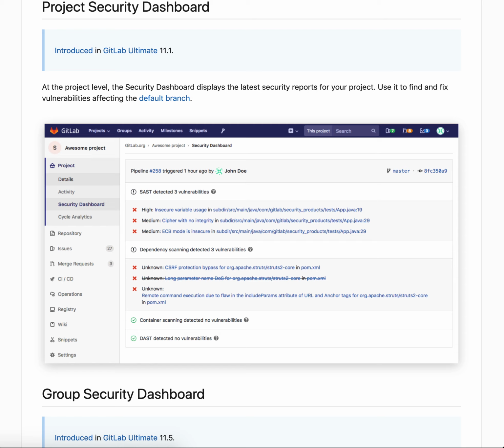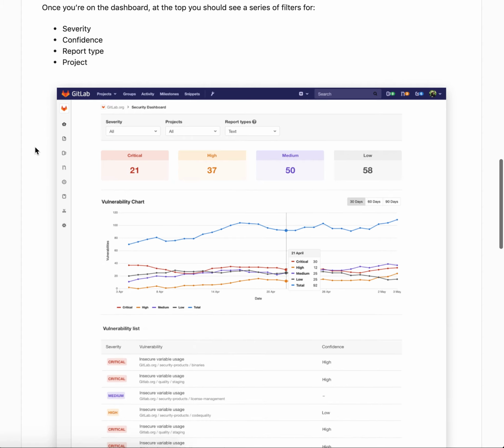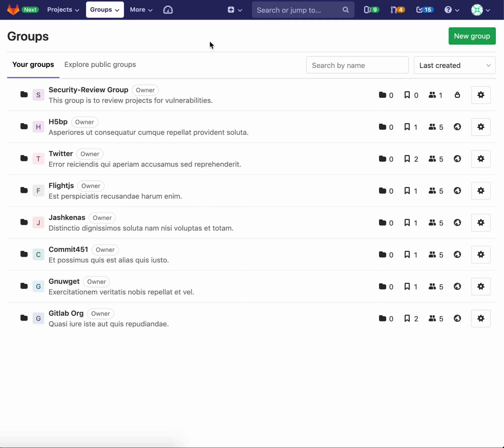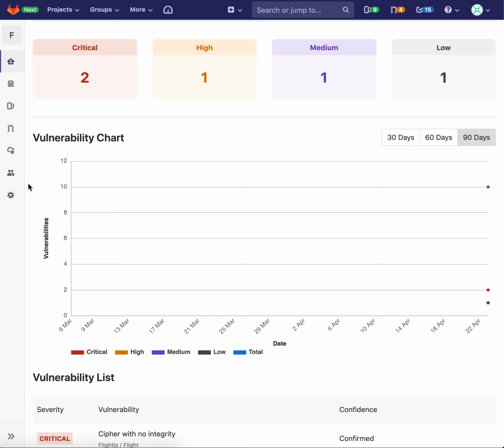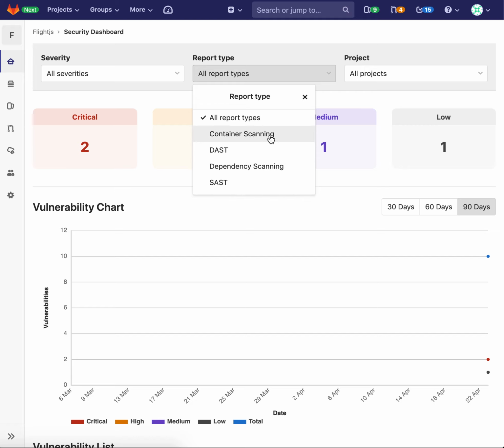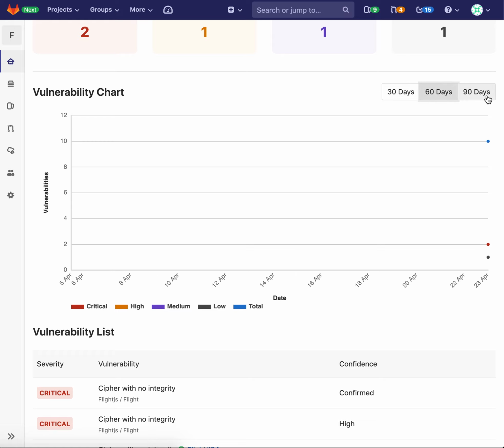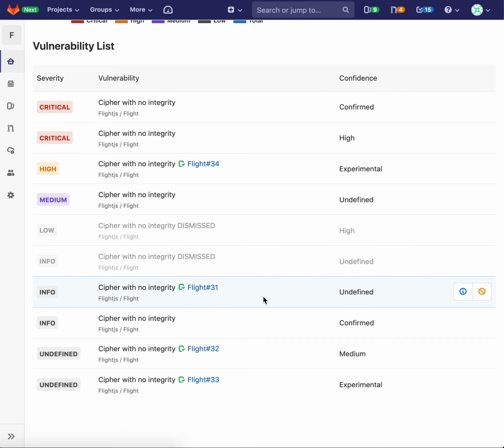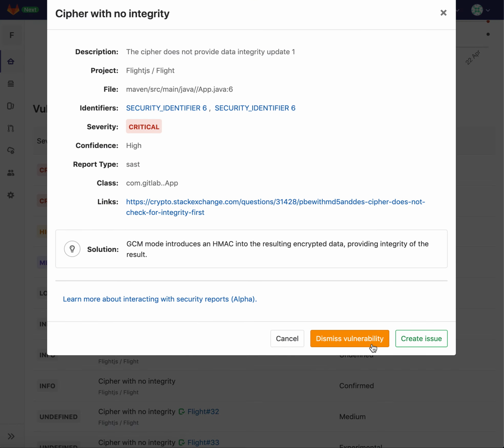Baseline Experience: Security Dashboard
Walking through "job to be done" baseline experience: When reviewing vulnerabilities for multiple projects, I want to see them all in one location, so that I can prioritize my efforts to resolve or triage them while seeing the larger picture.

Overview: dashboard feature is at an early product stage and considered an MVP. The user we are designing for works in an organization's web security department. Roles such as: security analysts, security engineers, or head of security. Although, some mid-to-smaller organizations may not have a dedicated security department, in this case the users would likely be: developers, tech leads, and devops engineers.